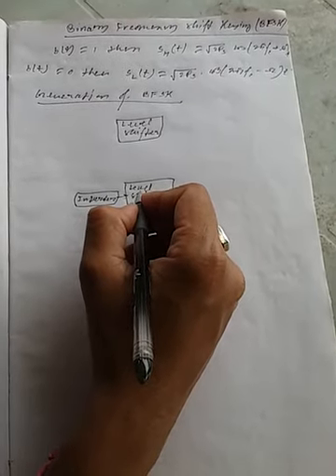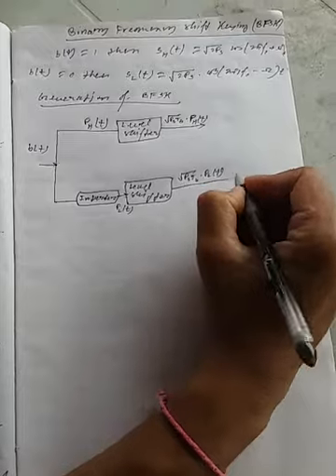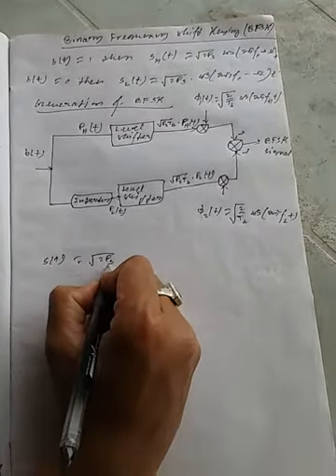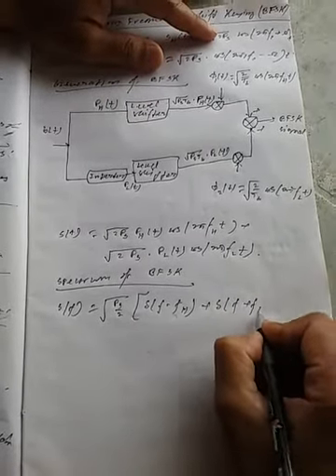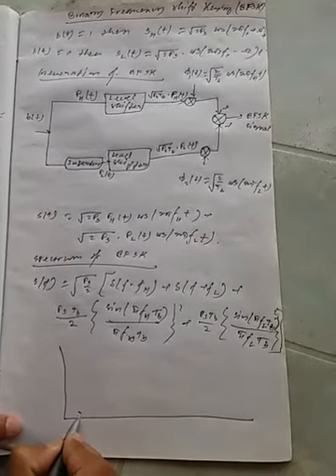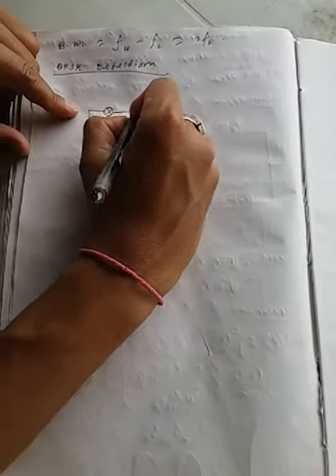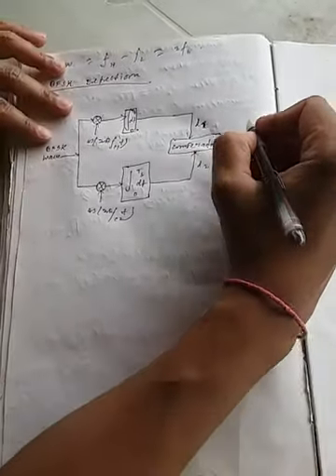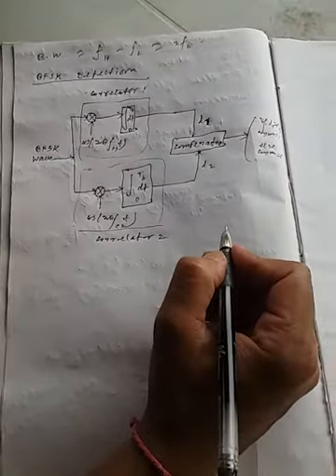Binary Frequency Shift Keying (BFSK)